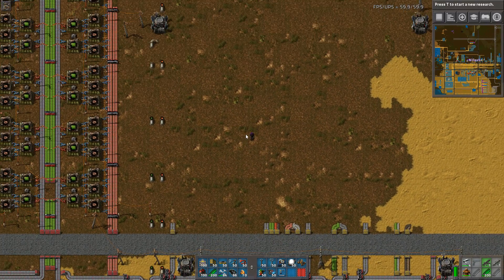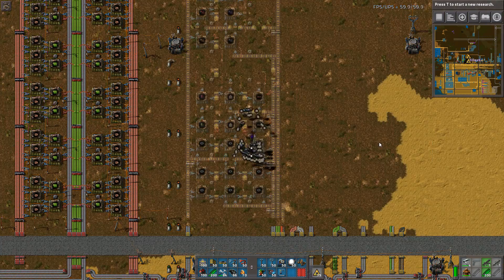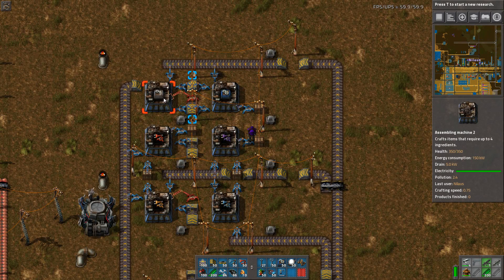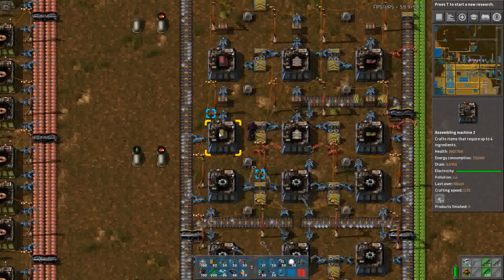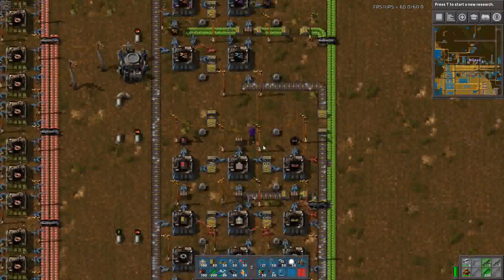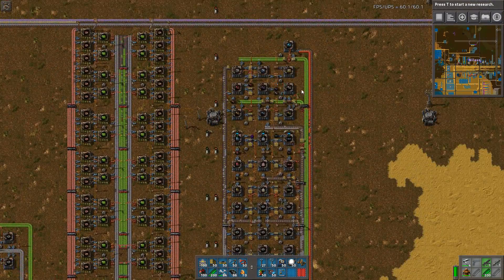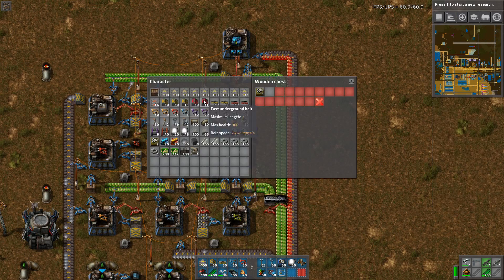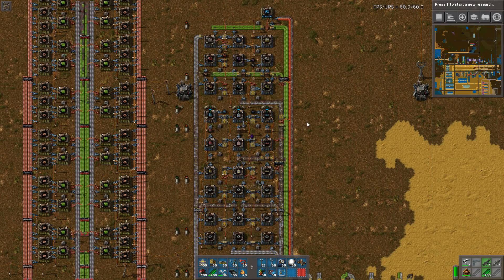Factorio Tutorial - 7. Logistics Mall